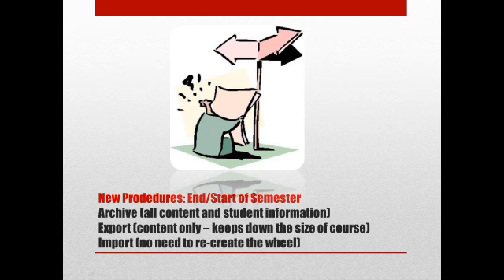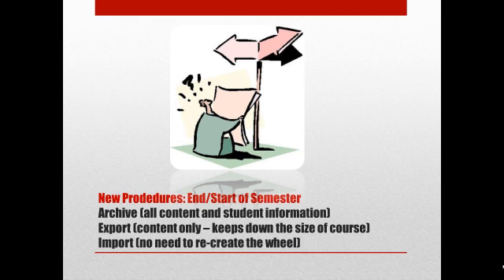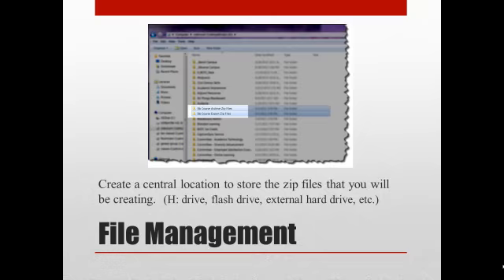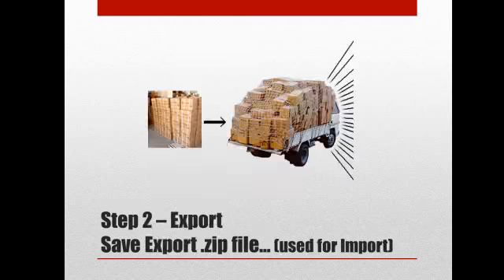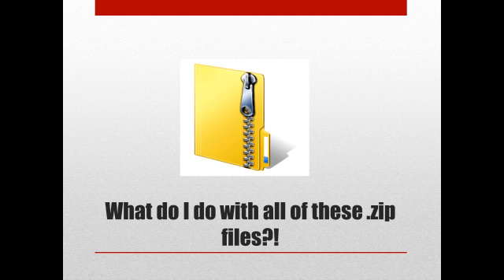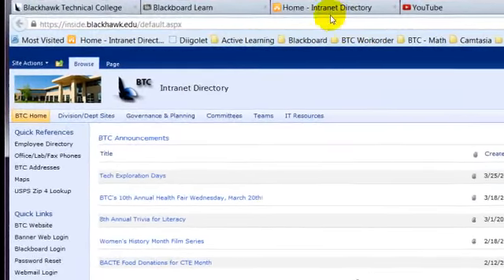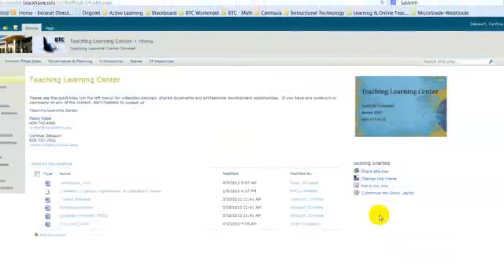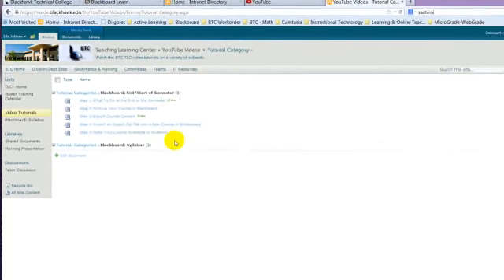End-Start of Semester Tasks - What To Do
This video explains the new recommended Blackboard tasks at the end and start of the semester.